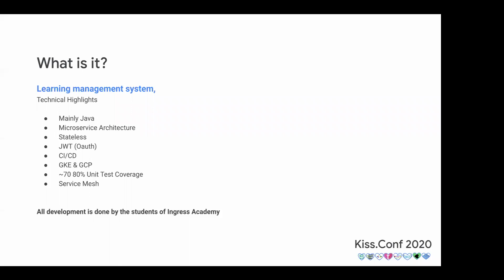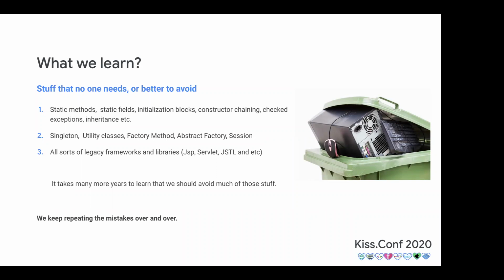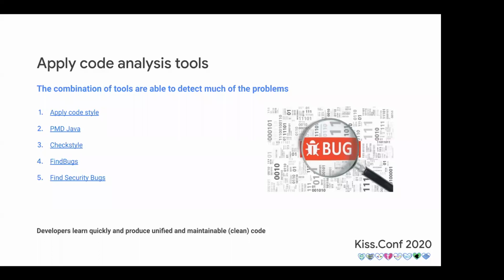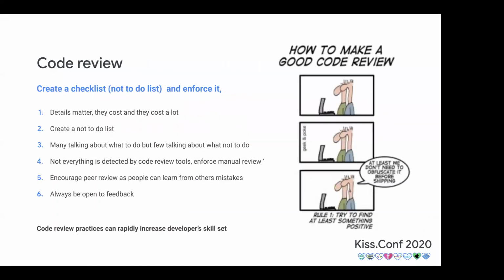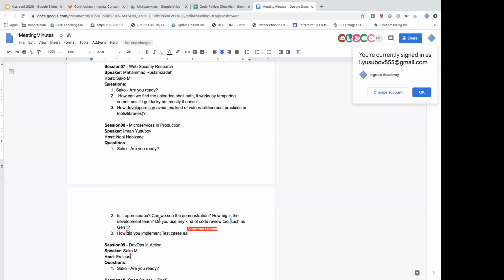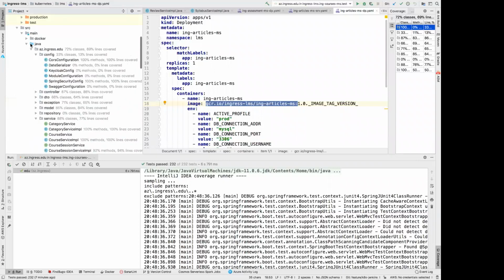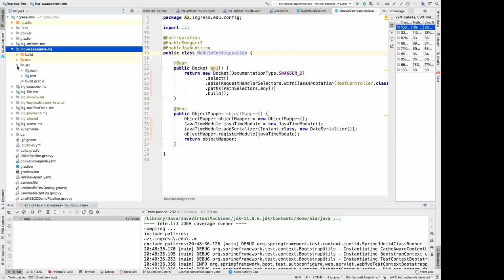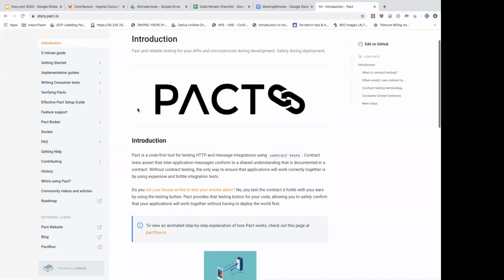Kiss.conf 2020 / Session08 - LMS Microservices in production